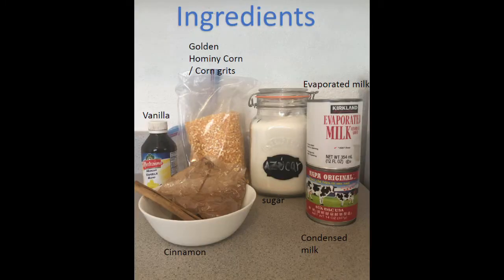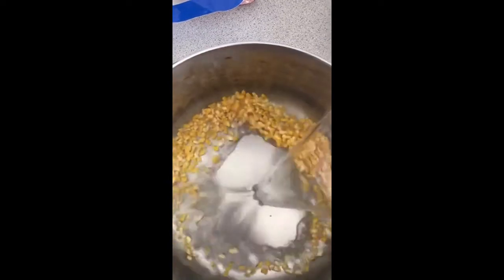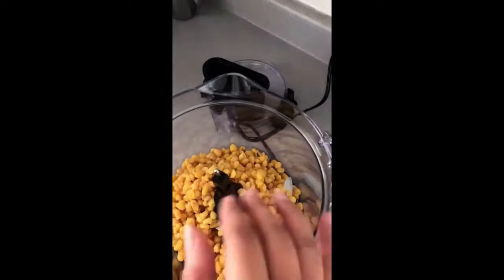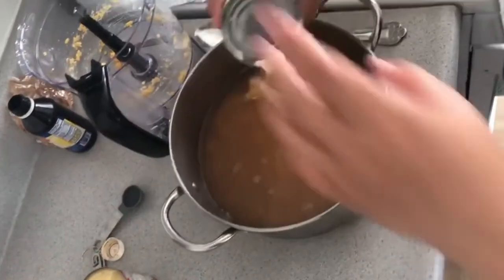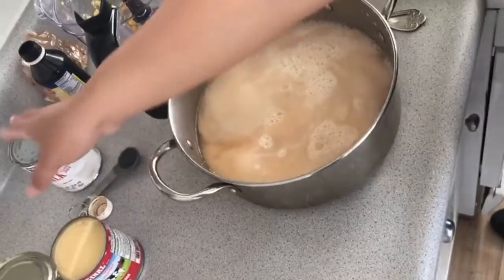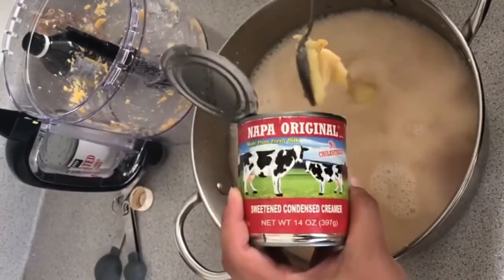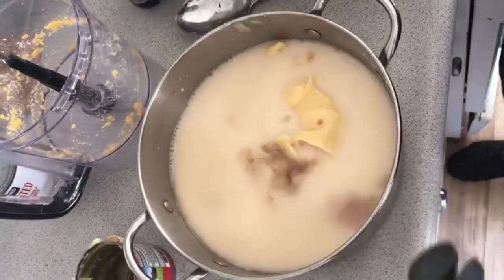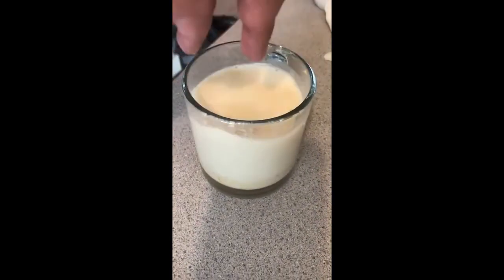How to make Panamanian Chicheme, easy recipe